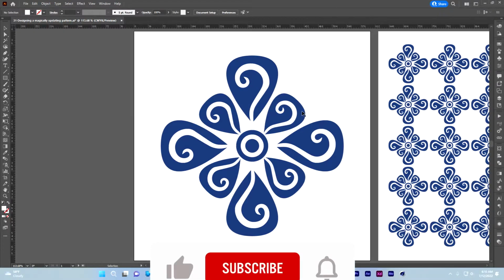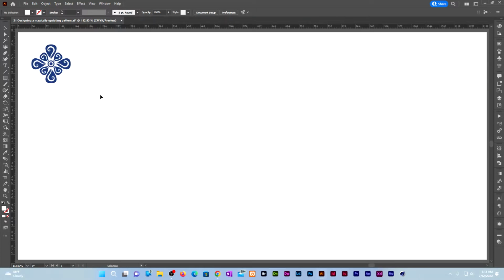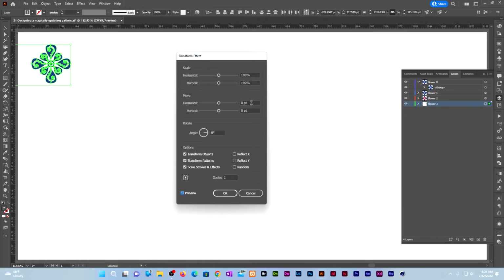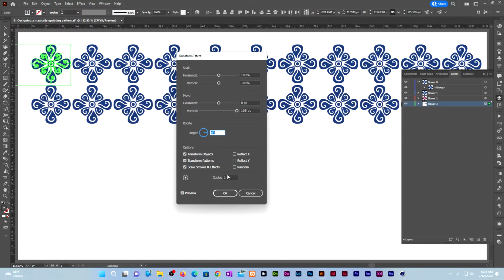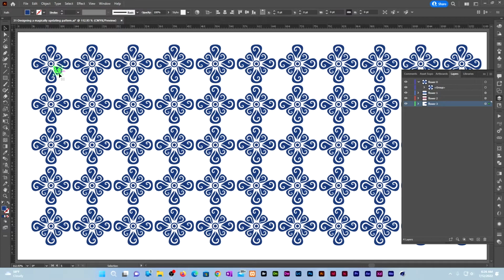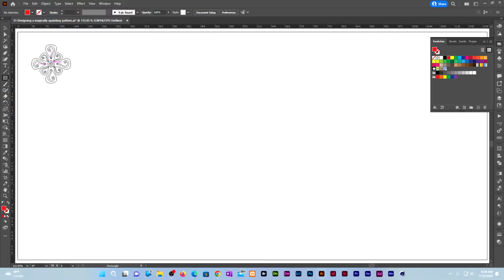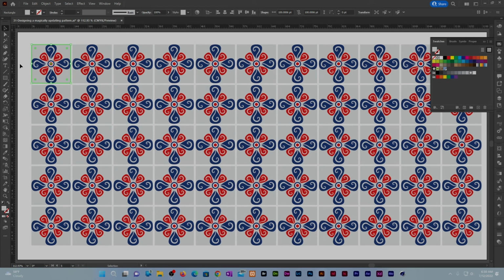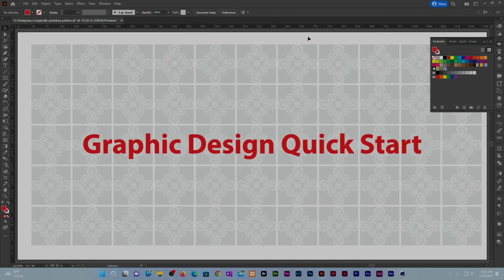31-Designing automatically updating pattern in illustrator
In this tutorial you will learn about the special techniques in adobe illustrator which shows you how can you easily Design Automatically Updating Pattern in illustrator.
When creating patterns, you have a number of options. You can make use of the patterns installed with Illustrator, draw a pattern, select a pattern from a photo or scan one in.